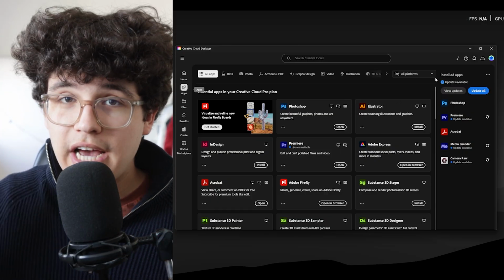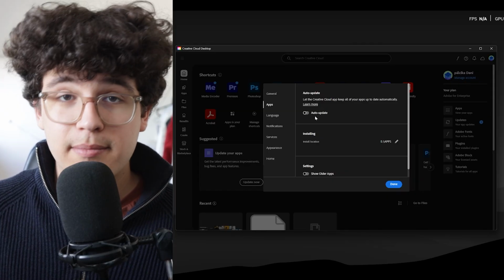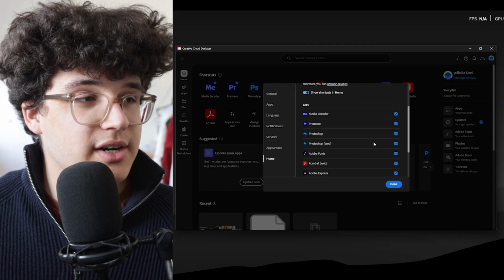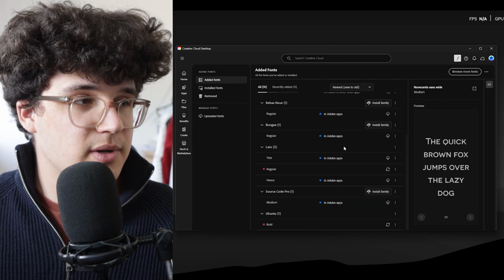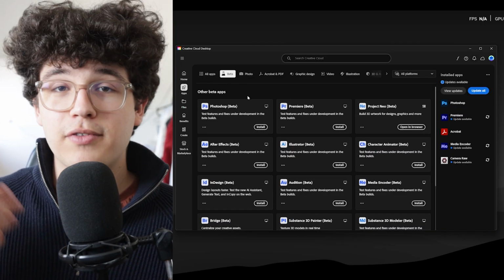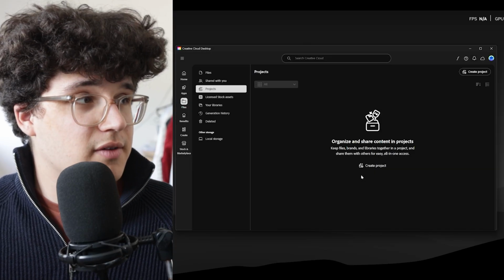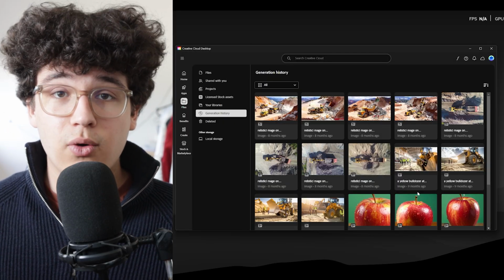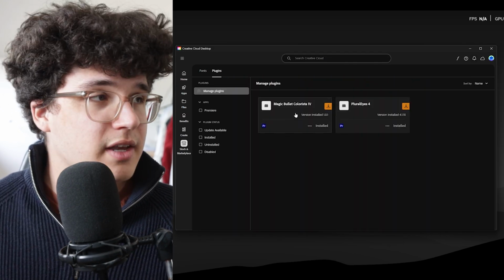Creative Cloud Beginner Tutorial (Full Guide) - How To Use The Creative Cloud App